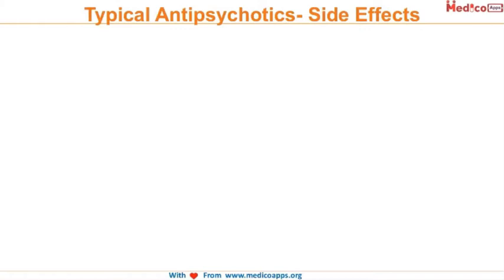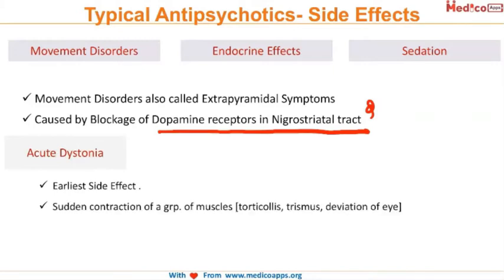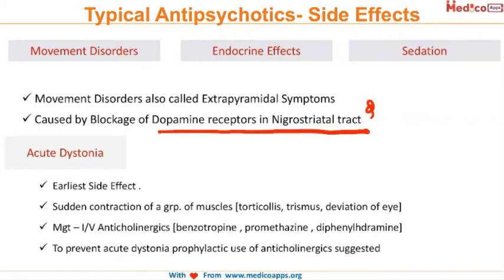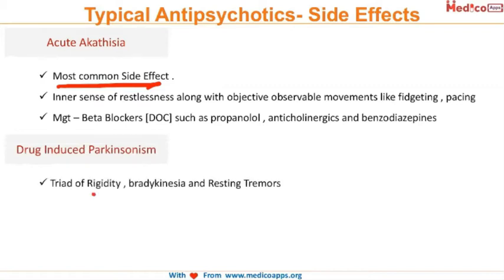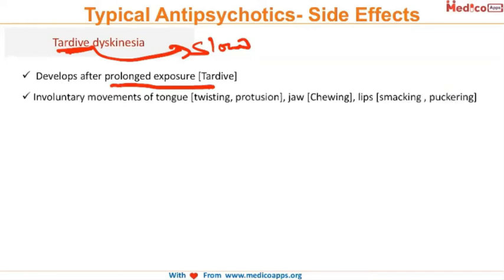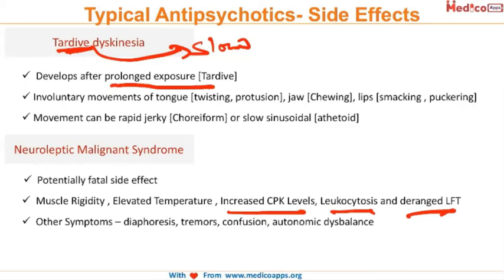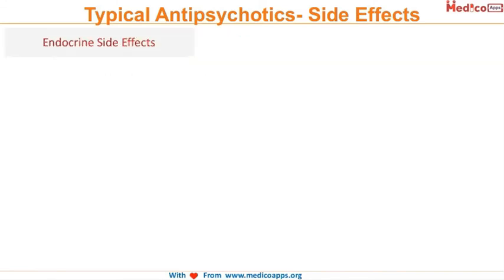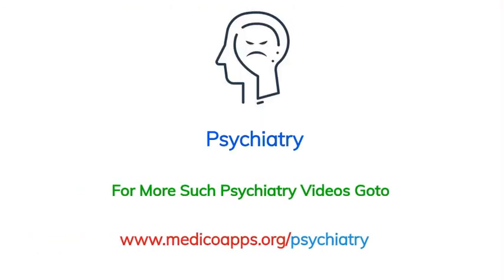NEETPG-Topic-Side Effects Of Typical Antipsychotics -Psychiatry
The side effects of typical antipsychotics include:
1. Movement disorders
2. Endocrine effects
3. Sedation
Movement disorders:
 Movement Disorders also called Extrapyramidal Symptoms
 Caused by Blockage of Dopamine receptors in Nigrostriatal tract
Acute dystonia:
 Earliest Side Effect.
 Sudden contraction of a grp. of muscles [torticollis, trismus, deviation of eye]
 Mgt – I/V Anticholinergics [benztropine, promethazine, diphenhydramine]
 To prevent acute dystonia prophylactic use of anticholinergics suggested
Acute akathisia:
 Most common Side Effect.
 Inner sense of restlessness along with objective observable movements like fidgeting, pacing
 Mgt – Beta Blockers [DOC] such as propranolol, anticholinergics and benzodiazepines
Drug Induced Parkinsonism:
 Triad of Rigidity, bradykinesia and Resting Tremors
 T/T – Anticholinergics. Prophylactic Anticholinergics can be used to prevent it
Tardive dyskinesia:
 Develops after prolonged exposure [Tardive]
 Involuntary movements of tongue [twisting, protusion], jaw [Chewing], lips [smacking,
puckering]
 Movement can be rapid jerky [Choreiform] or slow sinusoidal [athetoid]
Neuroleptic malignant disorder:
 Potentially fatal side effect
 Muscle Rigidity, Elevated Temperature, Increased CPK Levels, Leukocytosis and deranged LFT
 Other Symptoms – diaphoresis, tremors, confusion, autonomic disbalance
 D2 Receptors in corpus striatum [Muscle Contraction] and in Hypothalamus [Temperature
regulation]
 Mgt – Dantrolene and Dopamine agonists like amantadine and bromocriptine + Supportive
measures
Endocrine side effects:
 Due to blockage of tubero-infundibular tracts
 Hyperprolactemia causing galactorrhea, menstrual disturbance [Female] and impotence [Males]
Other side effects:
 Sedation
 Orthostatic Hypotension
 Anticholinergic Side Effects